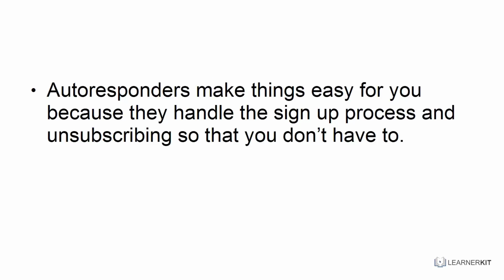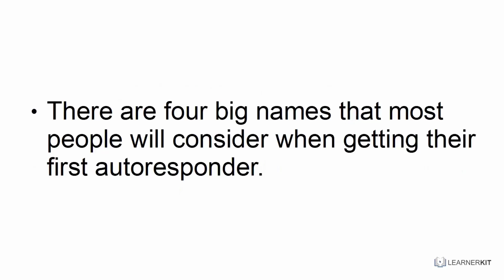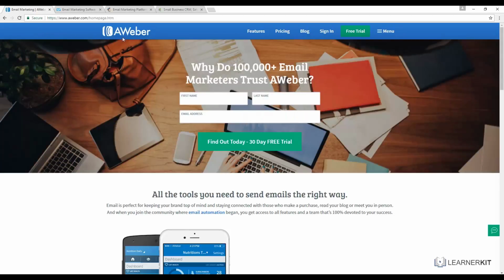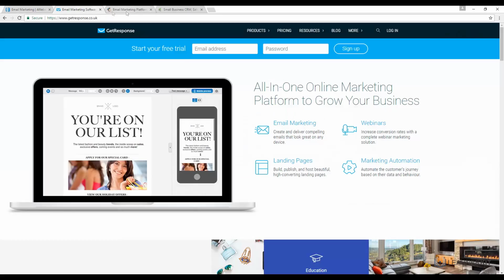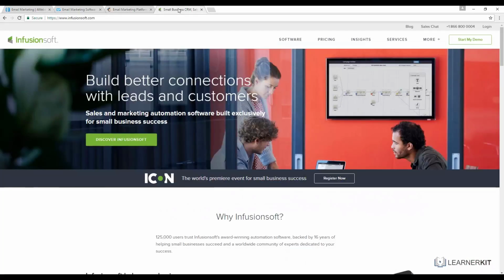Email Marketing Techniques | Video #10 - Which Autoresponder Service Should You Use?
If you are going to run an email marketing campaign, you need an autoresponder. This is the first thing you should look into when you first get started… and it is what you will be working with on a daily basis… in order to (manage your campaign and ensure that your messages reach their destination).